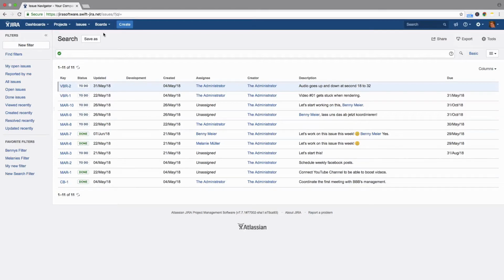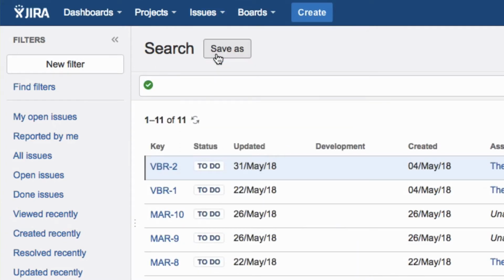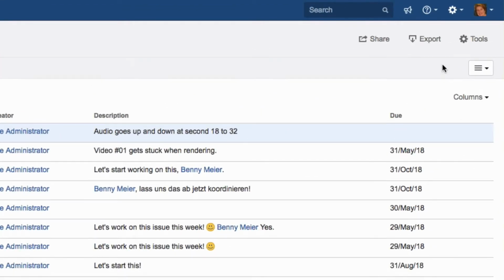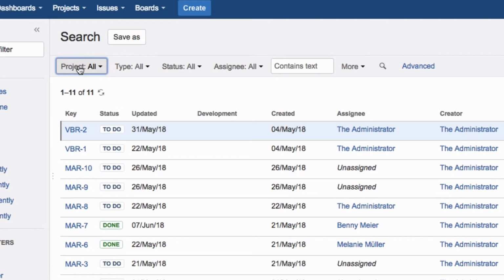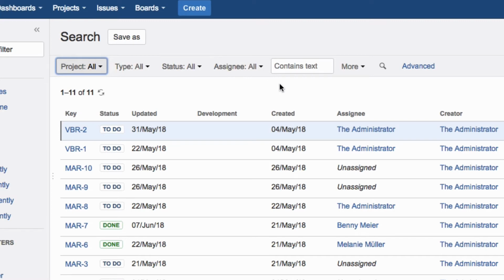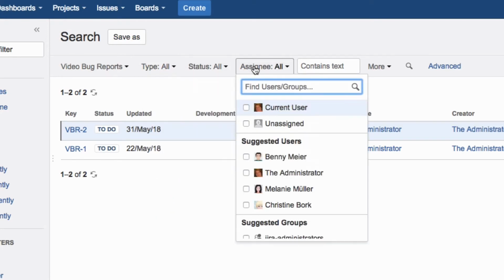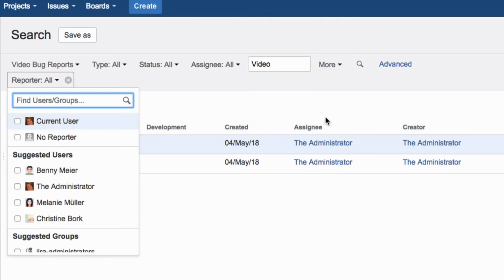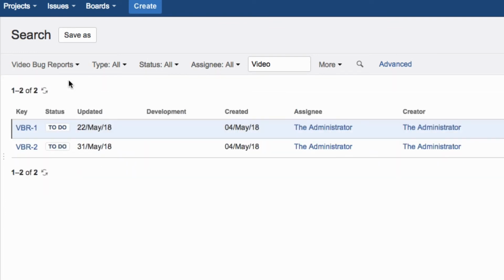Basic Search - Learn Atlassian Jira #26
Welcome to our free and informative guide to learning Jira from scratch for new users in small and simple steps. In this video, learn how to use the basic search in Jira.

Jira Software is built for every member of your software team to plan, track, and release great software. Create user stories and issues, plan sprints, and distribute tasks across your software team. Prioritize and discuss your team’s work in full context with complete visibility. Ship with confidence and sanity knowing the information you have is always up-to-date, and improve team performance based on real-time, visual data that your team can put to use.

All videos are available for download and personal offline usage from our website as well.

//SEIBERT/MEDIA